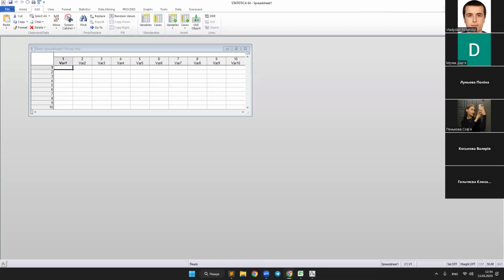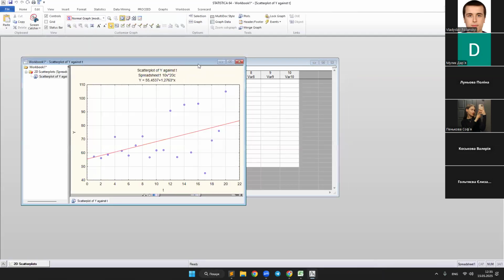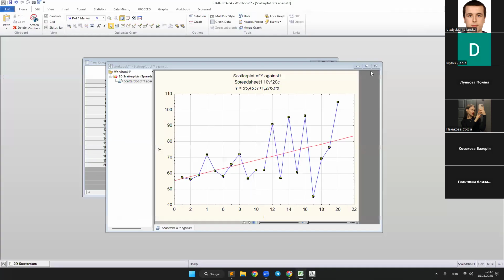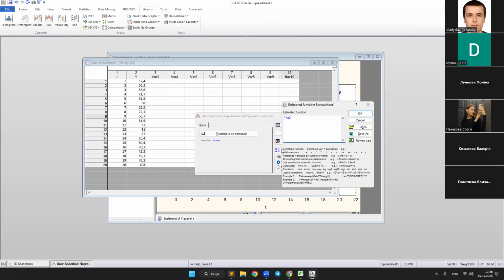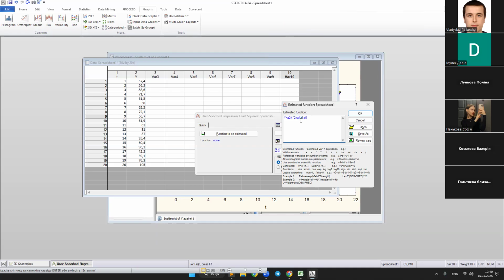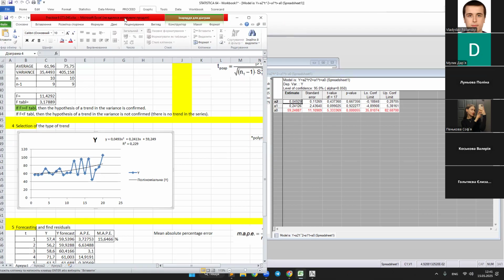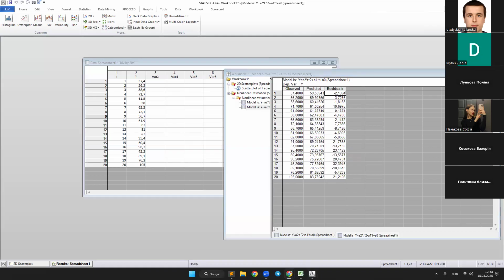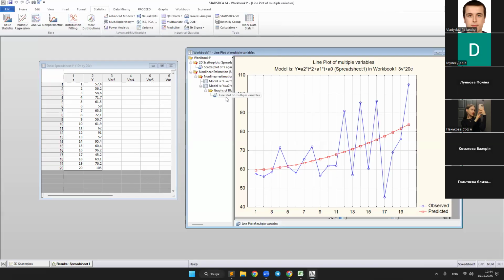Report 6 Econometrics (Lab 6 Statistica)